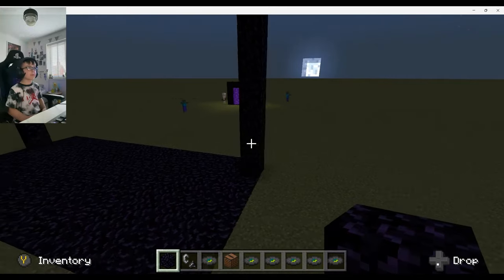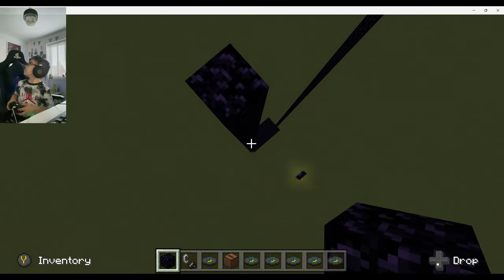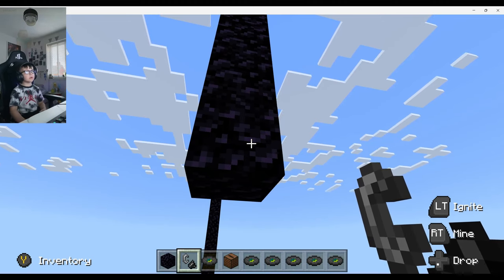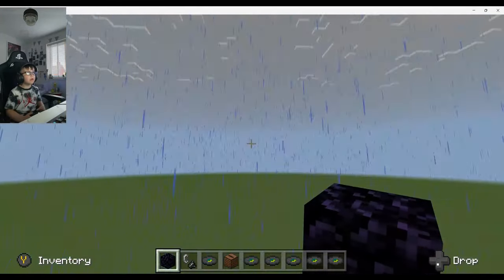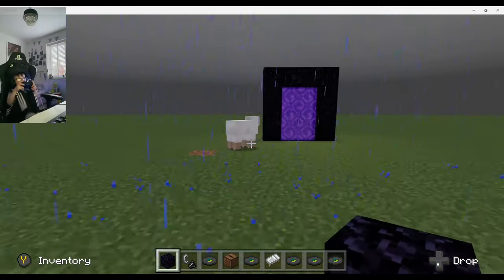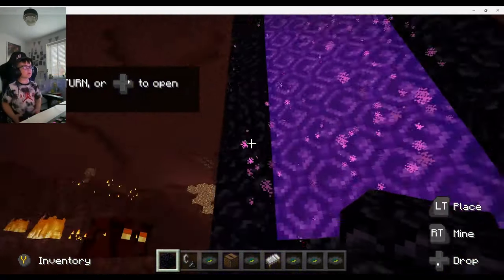Learning to build Nether portals with Hunter Roxby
Minecraft flat world nether portal

5 year old building a Nether portal on Minecraft creative

playing on Gaming PC on
Hunter Roxby

kid playing minecraft

minecraft noob